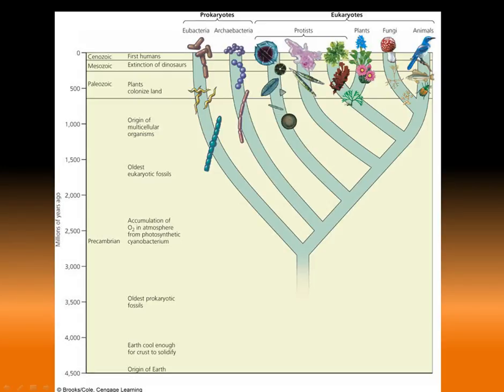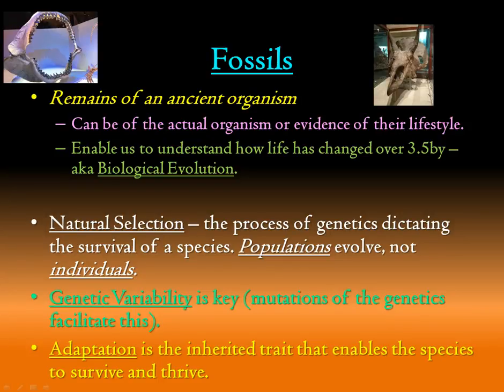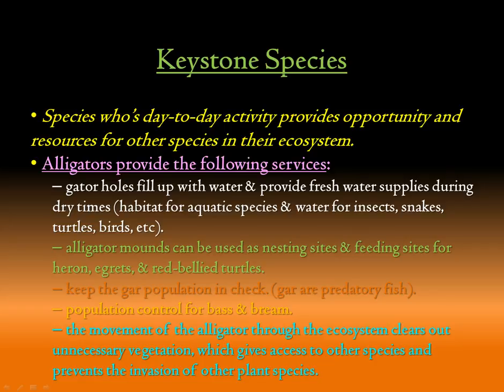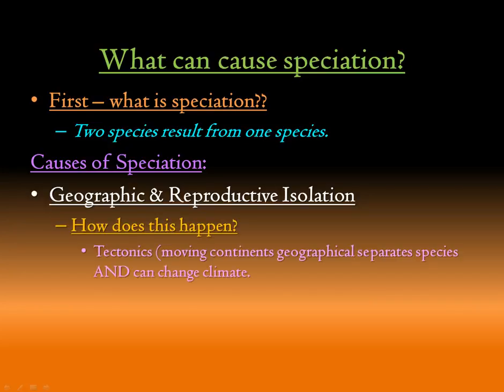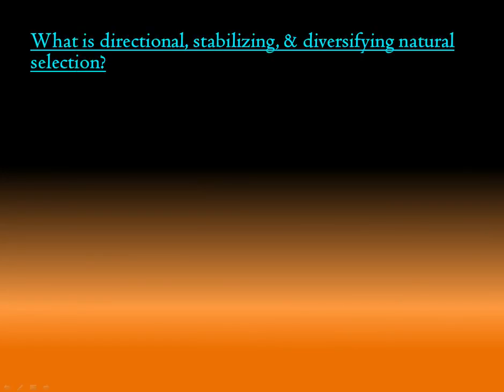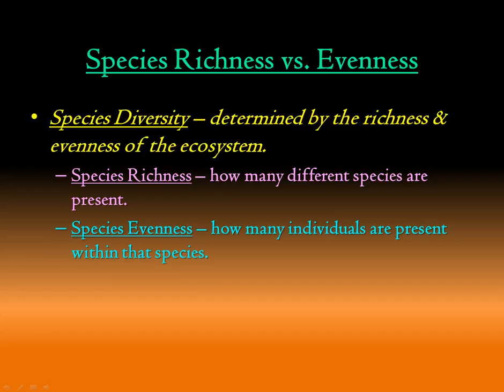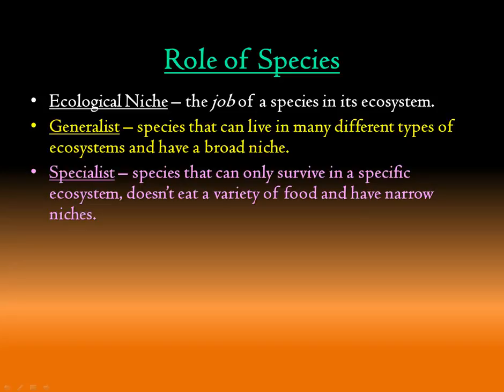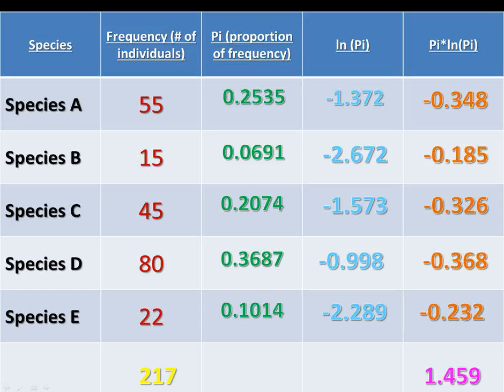4B Lesson 10 17 16